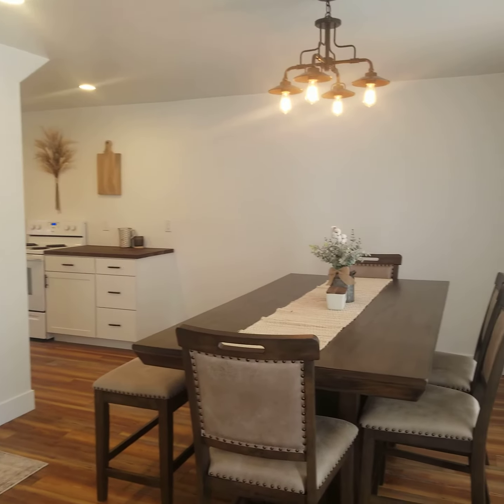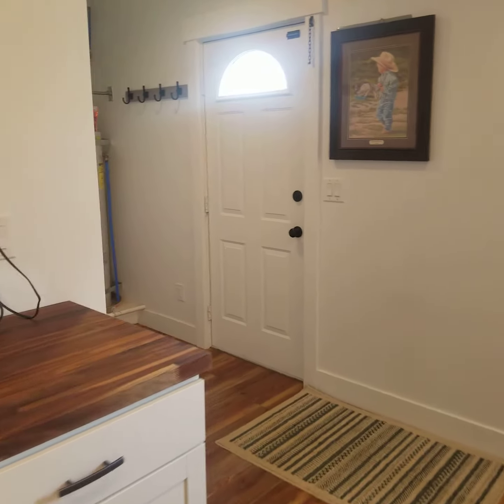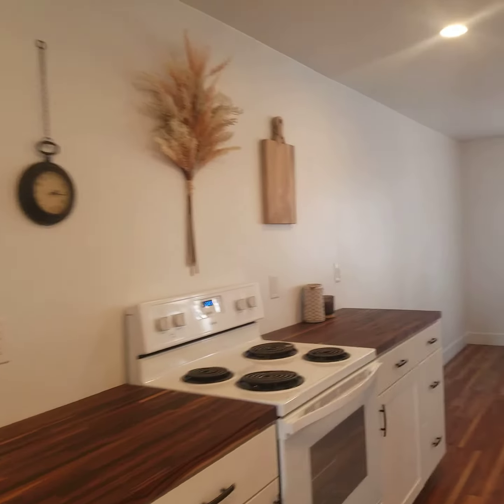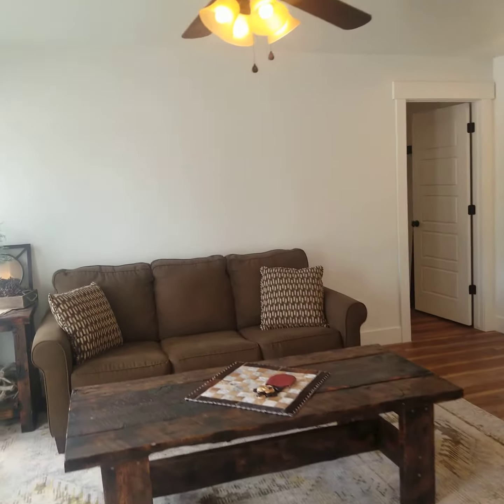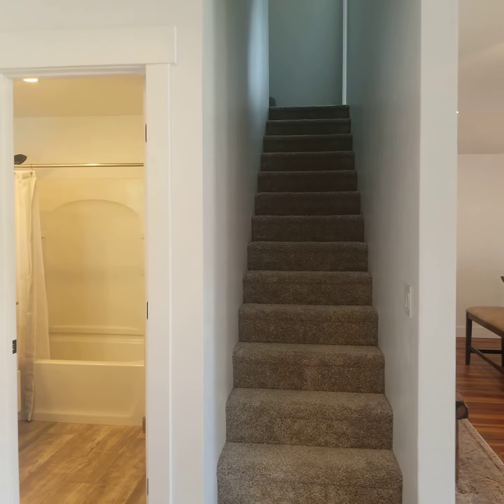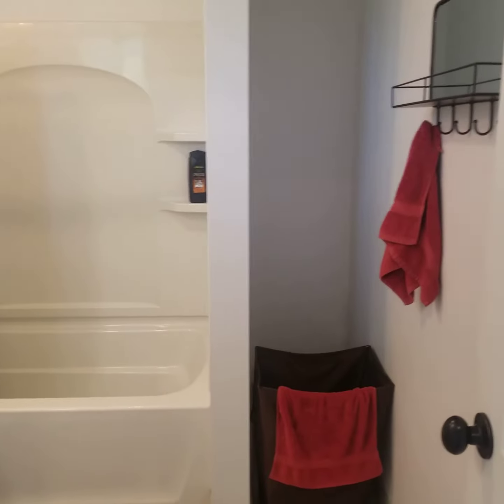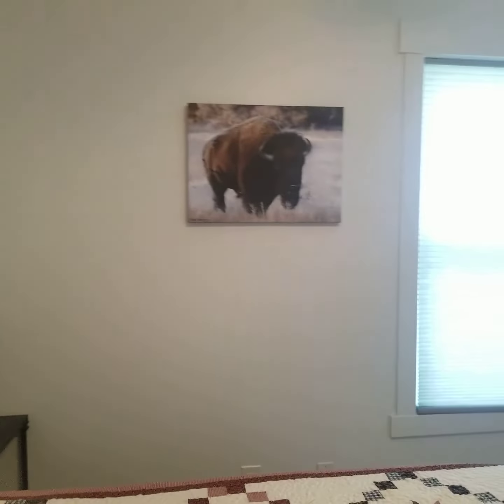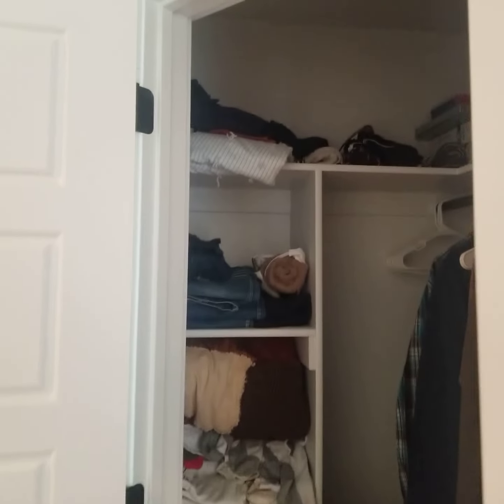745 E Jefferson Ave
745 E Jefferson Ave